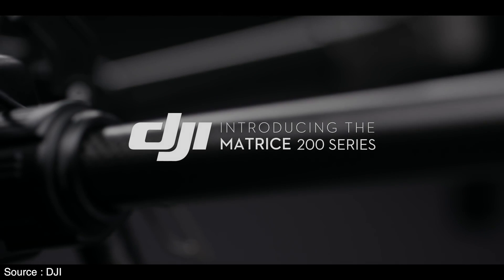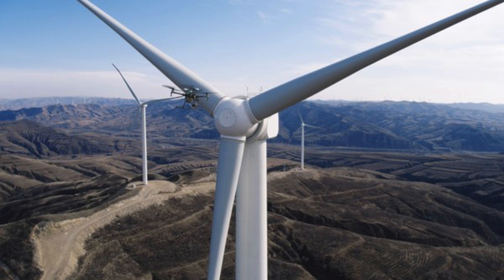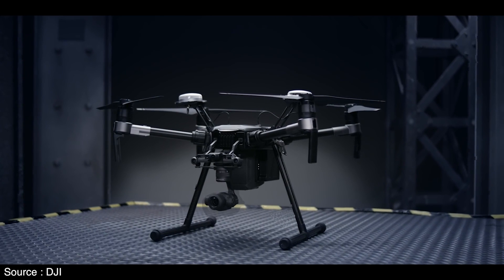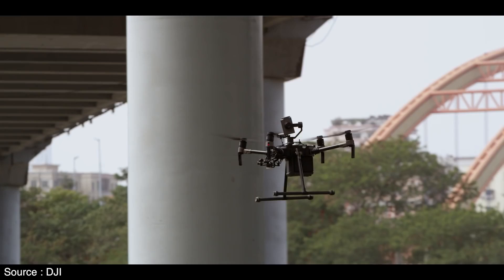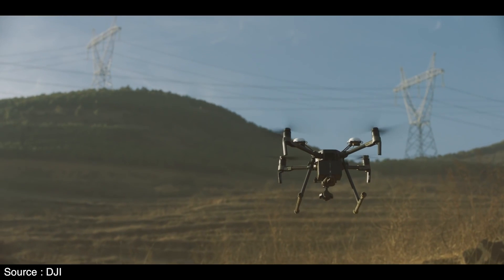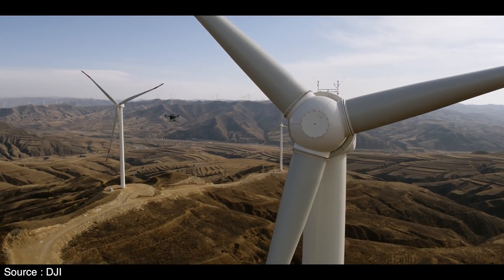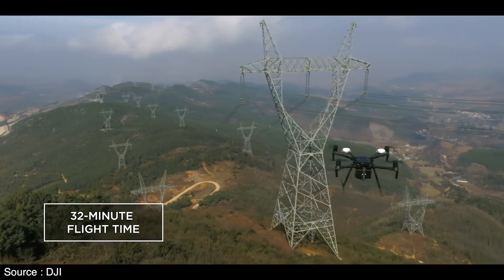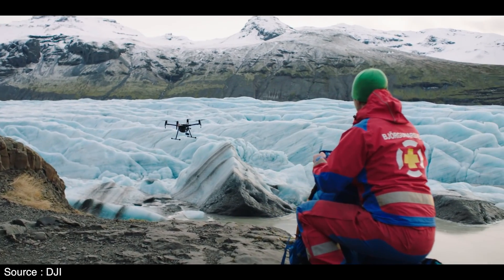$9000 DJI Matrice 200 Series Drone - Review !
DJI M200 Series Drone - REVIEW !

Source : DJI
               WIRED